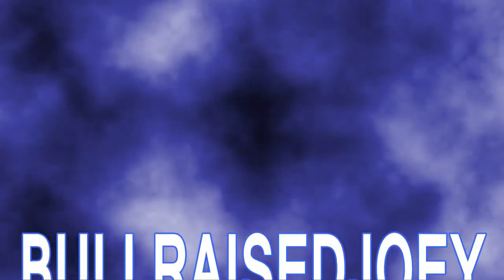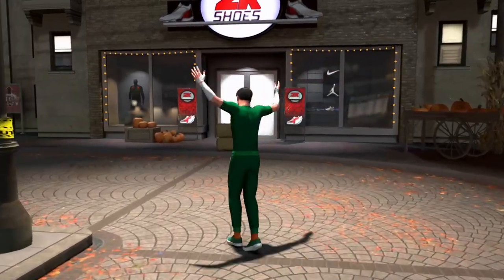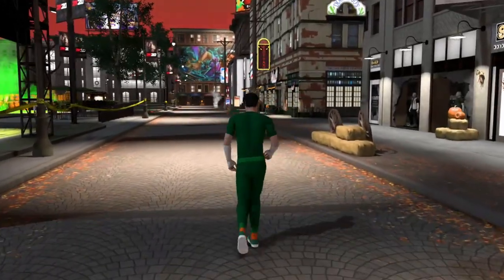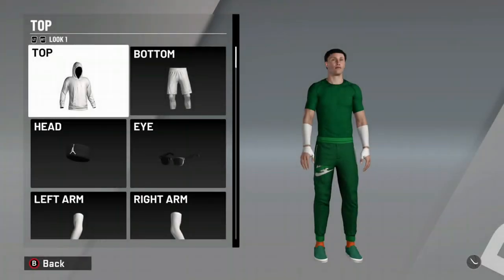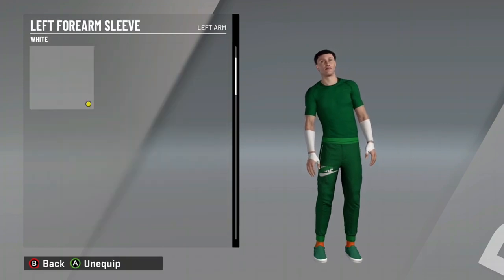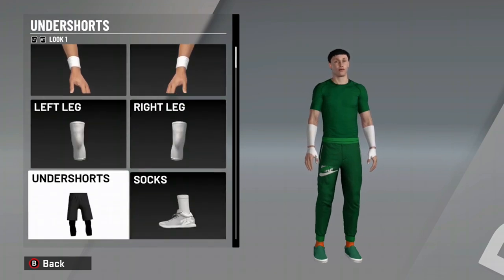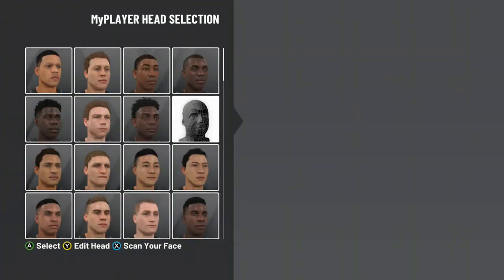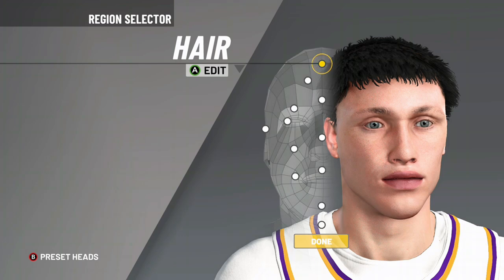FASTEST WAY TO CREATE ROCK LEE IN NBA 2K20! Make Your Player Look Like Rock Lee Tutorial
We fuck aunties over here NO CAP😂🍑
XBOX GAMERTAG: RaisedJoey
^^^GO DO THAT
-NBA 2k19 BEST FASTEST DRIBBLE MOVES
-BECOME A DRIBBLE GOD
-NEW SECRET BADGE ON 2k
-NBA 2k19 HALLOWEEN UPDATE
-NBA 2k19 BEST SIGS IN MYPARK
-GREEN JUMPSHOT
-FAT BOI SPLITS